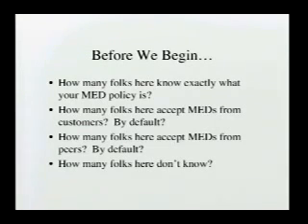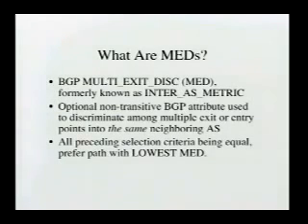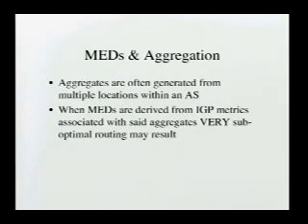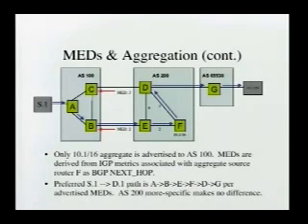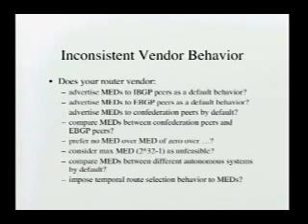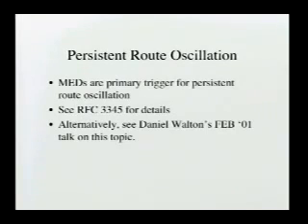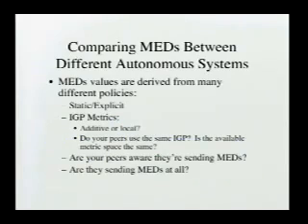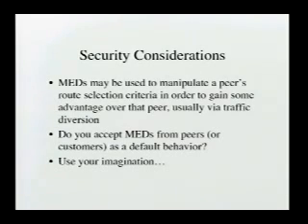BGP Good MEDs Gone Bad